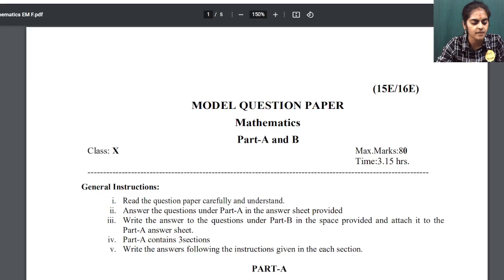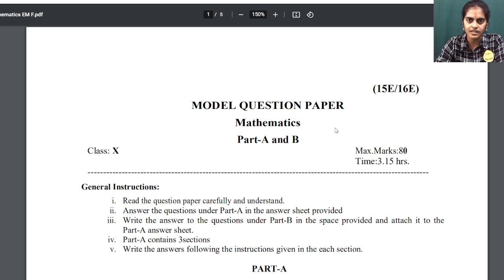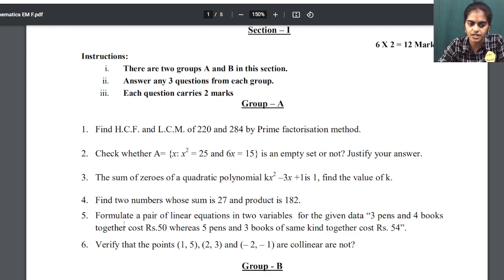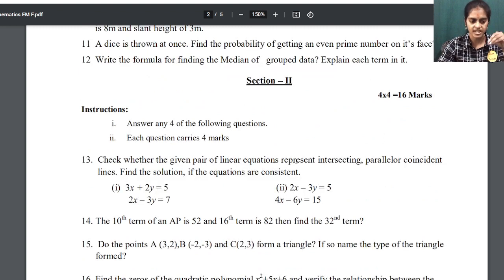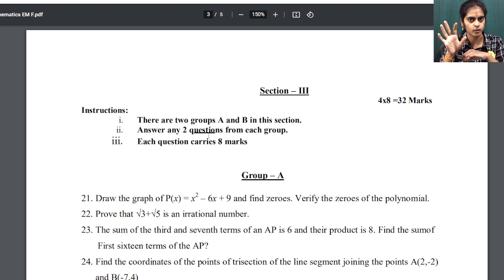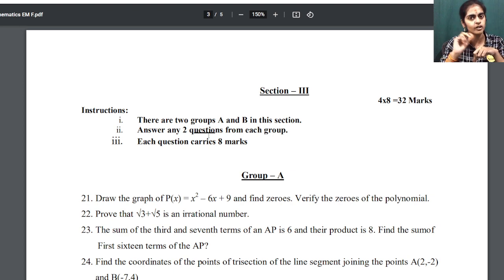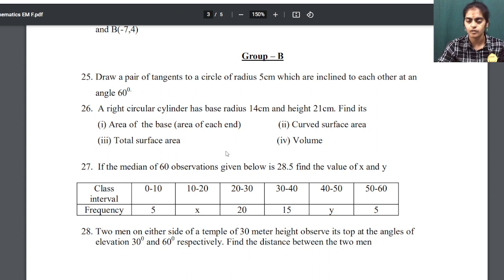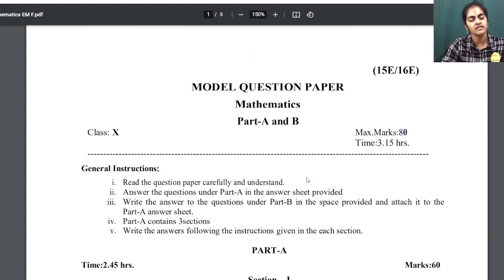Class 10 - Telangana Mathematics Question paper new pattern 2022